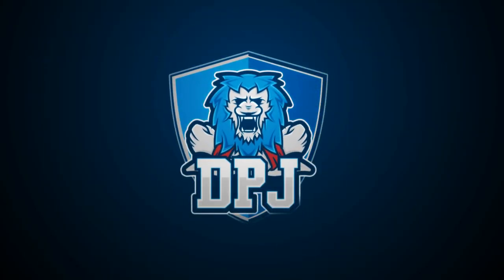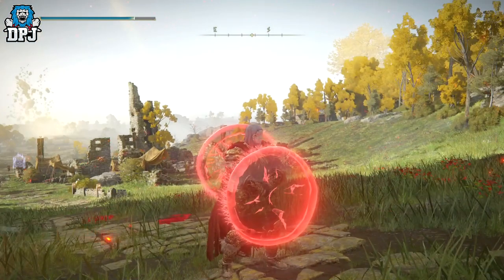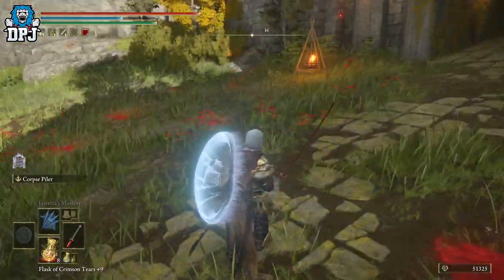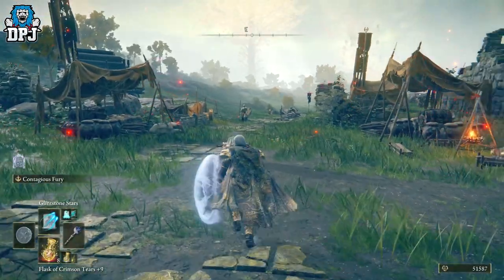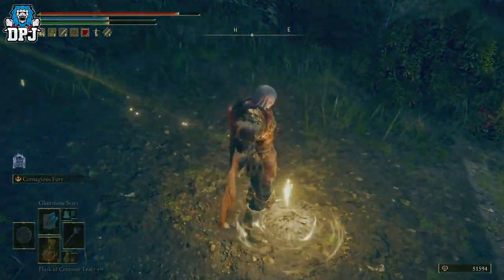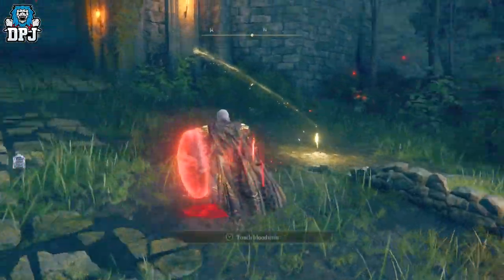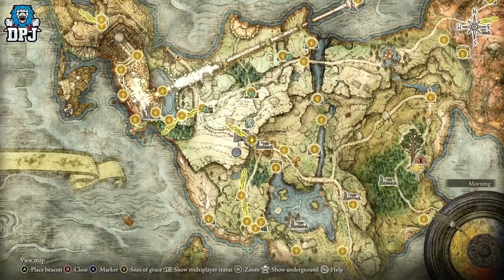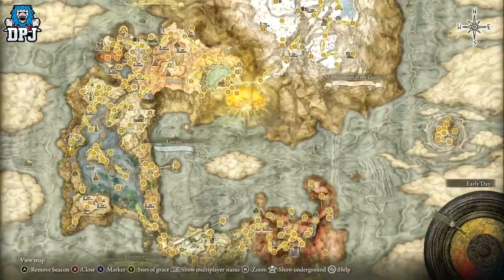Elden Ring MAGE MUST GET - CRAZY DMG BUFF TO ALL SPELLS & INCANTATIONS - How To Get Jellyfish Shield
This Elden Ring Jellyfish shield is amazing. It allows you to buff weapons but works much better on Seals & Staffs.